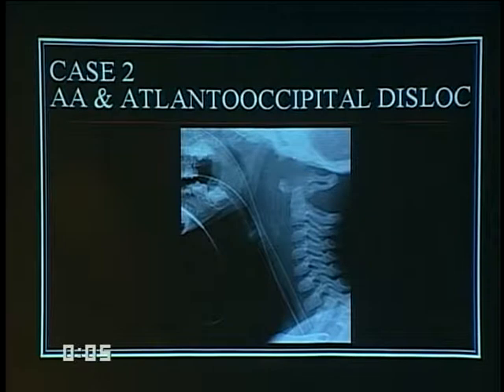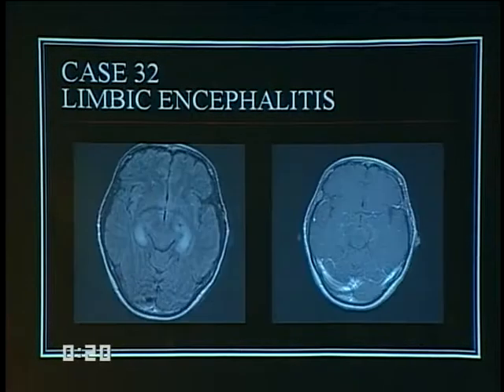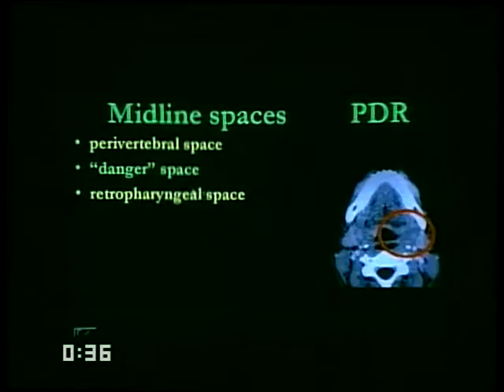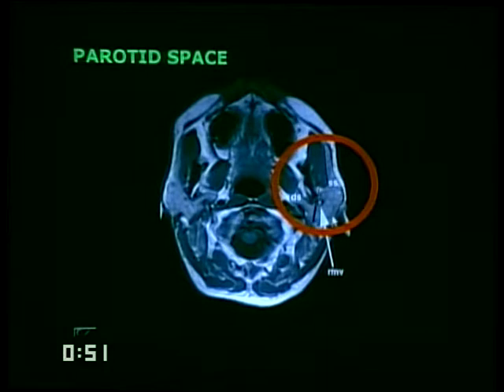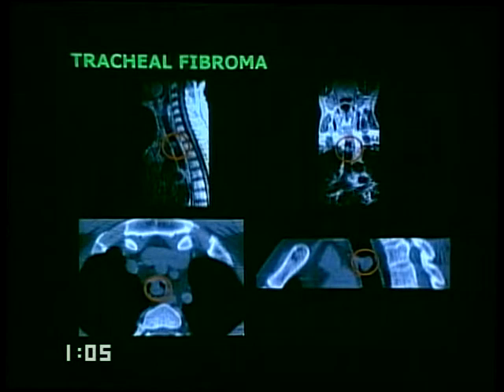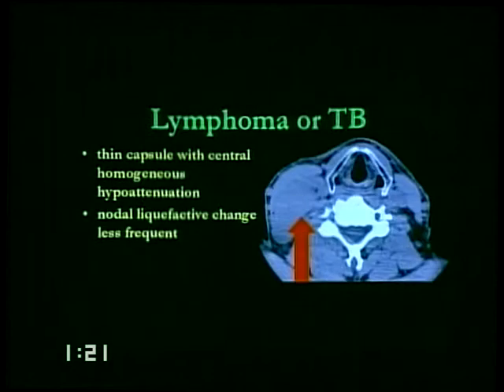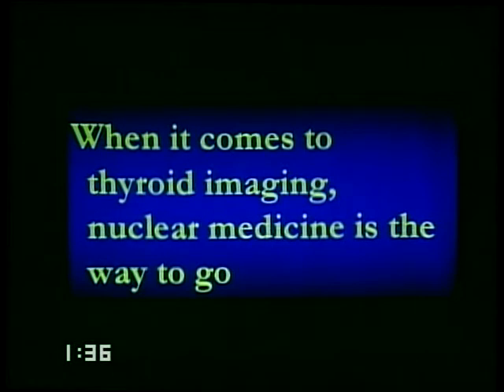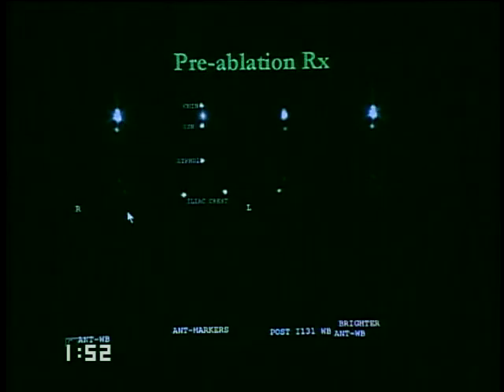Neuroradiology with head and neck lecture